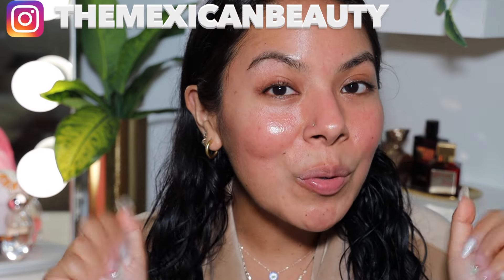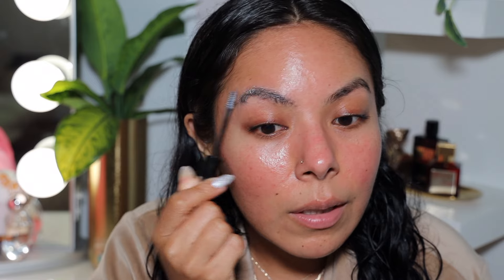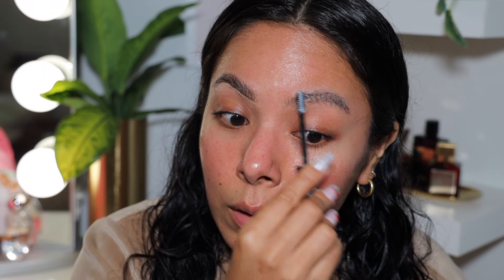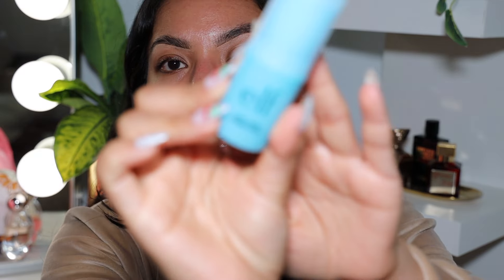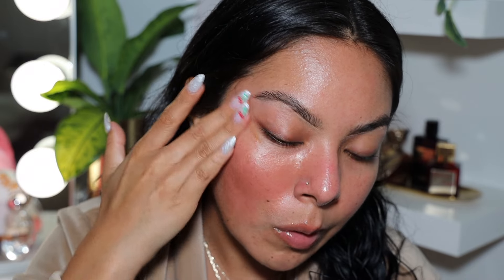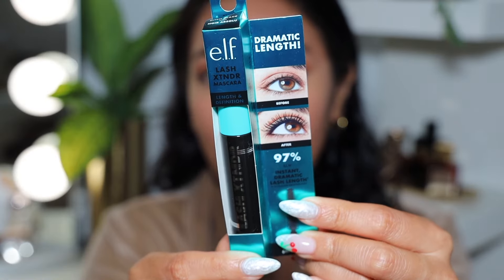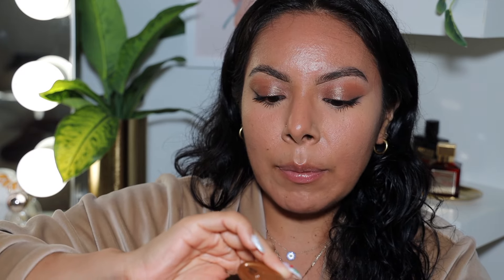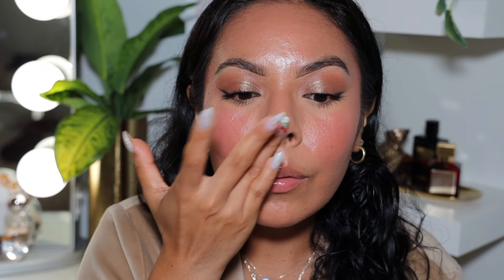FULL FACE OF ✨NEW✨ @elfcosmetics MAKEUP!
Open Me! ❤️
Products Mentioned:
Clear Brow Laminating Gel
Elf Strawberry lip balm
Cooling Stick Primer
Bronzing Drops
Soft Glam Foundation
Lash XTNDR Mascara
Camo Liquid Blushes
Wicked Cherry Pout Clout Lip Plumper
Mauve Aside Cream Lip Liner
Pink Me Girl Sun Boss Gloss SPF 25

FOUNDATION SHADE REFERENCE:
MAC: NC35
FENTY: 290 (WINTER SHADE) 300 (SUMMER SHADE)
FENTY Eaze Drop: 11
Huda Beauty: BUTTER PECAN